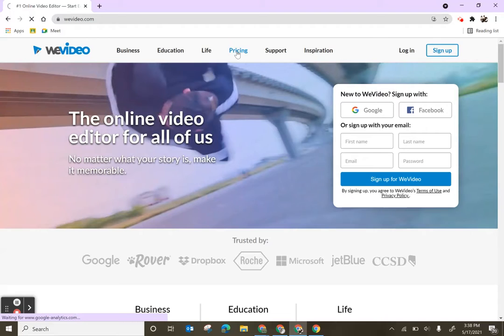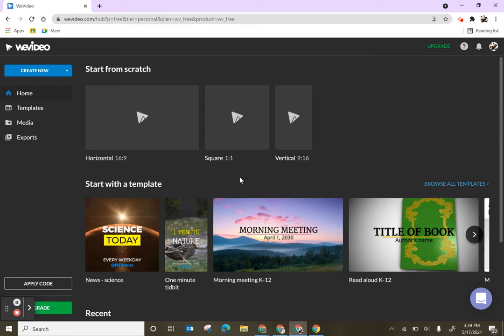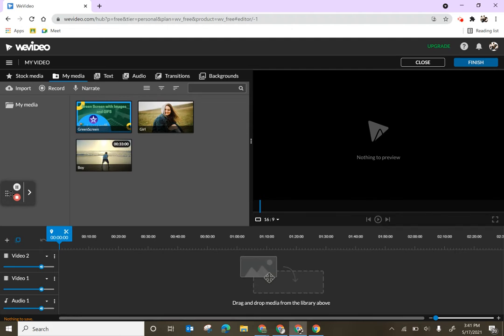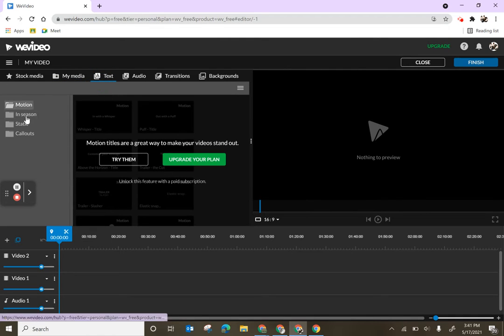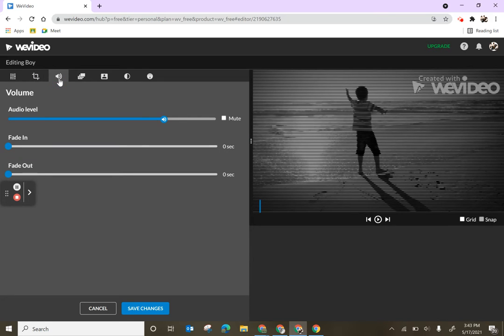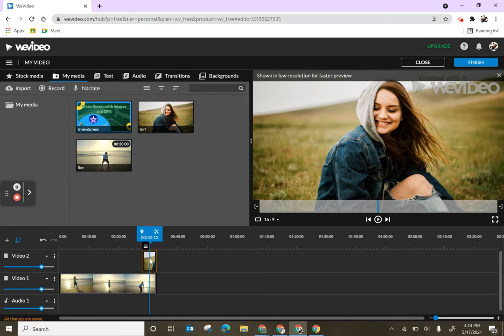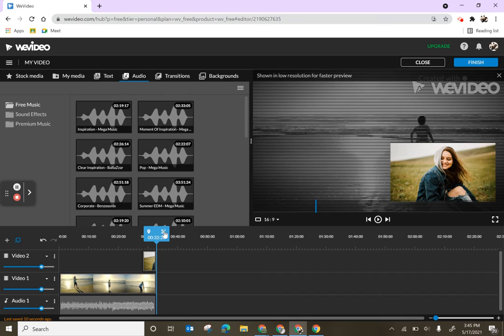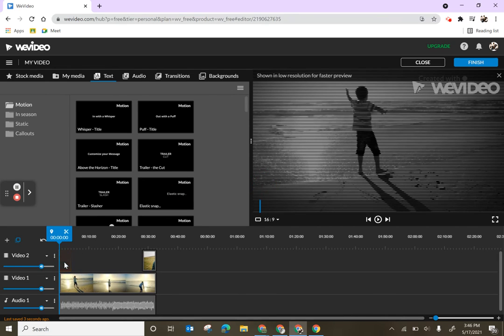Videos with WeVideo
Learn how to get started using WeVideo using the free version.